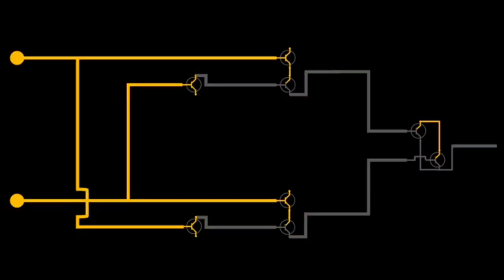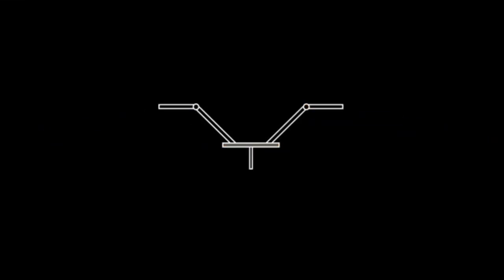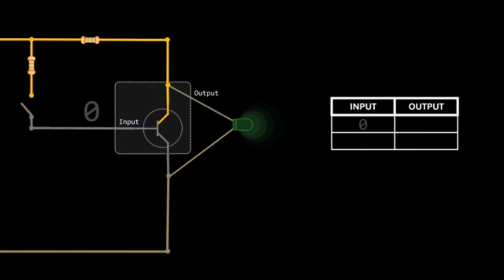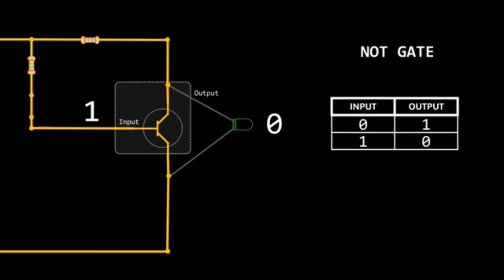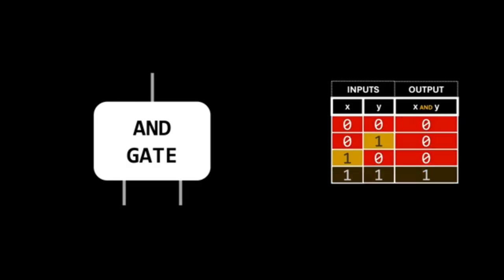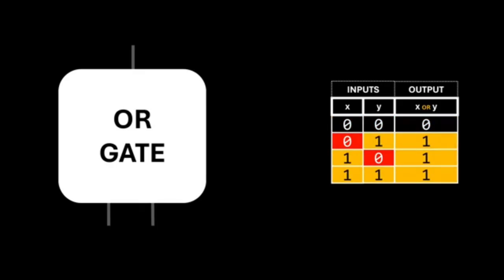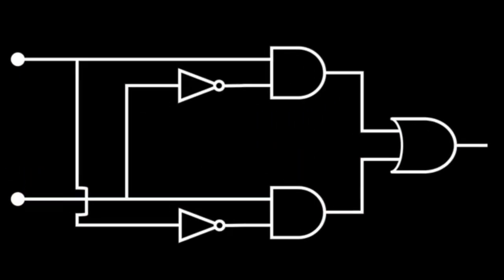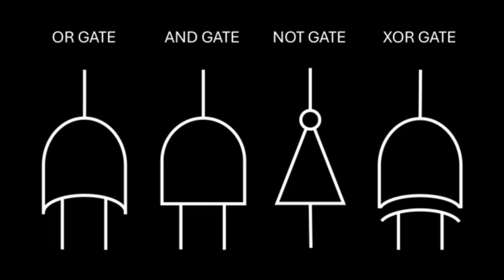241011030013_Aurelia Dalia Tamalawe Mohama (Logic in computer)